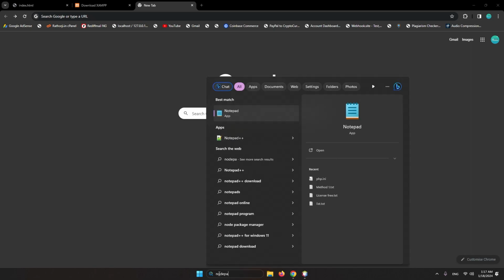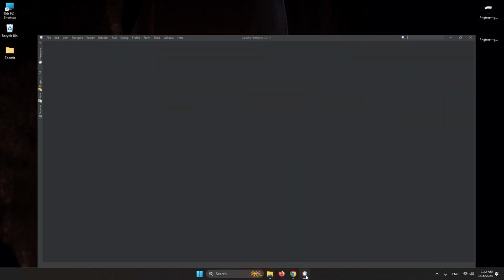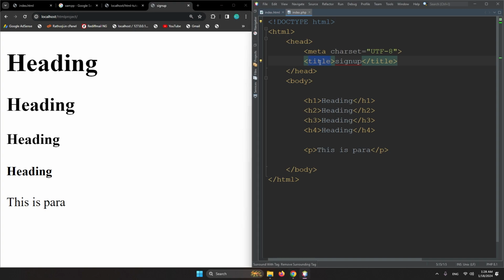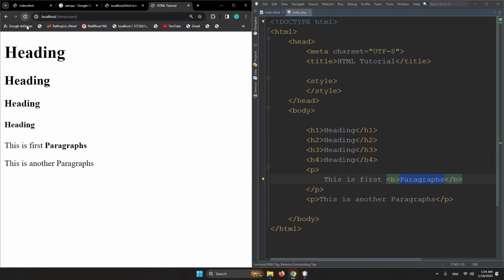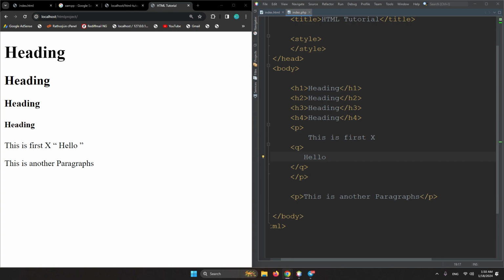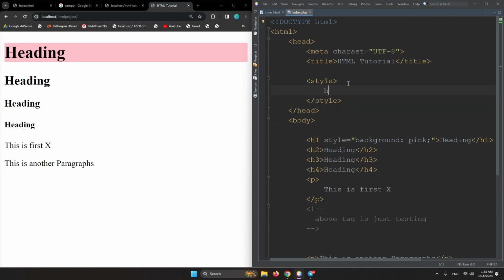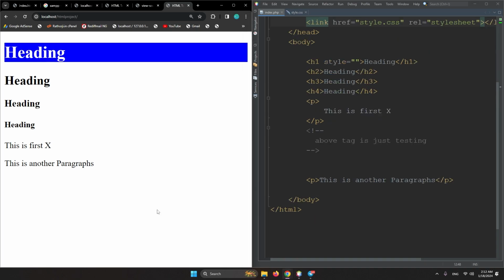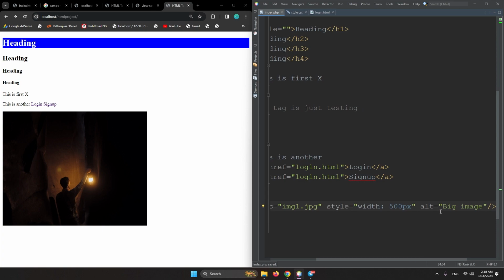HTML For beginners 2024